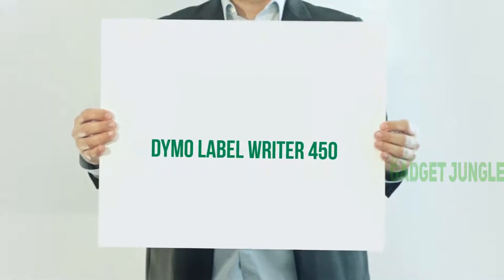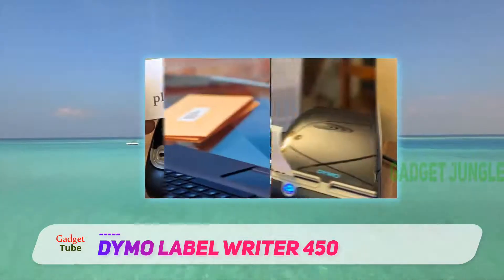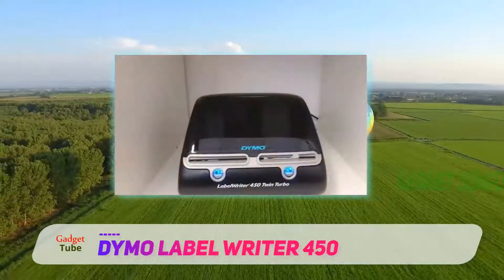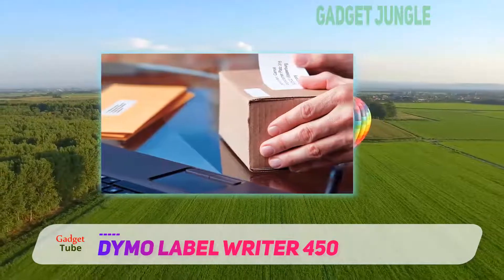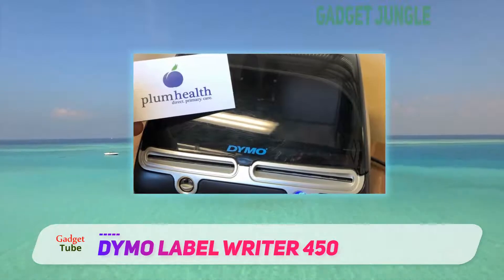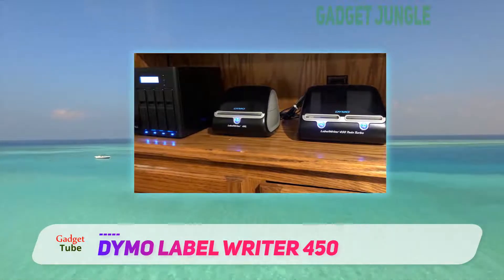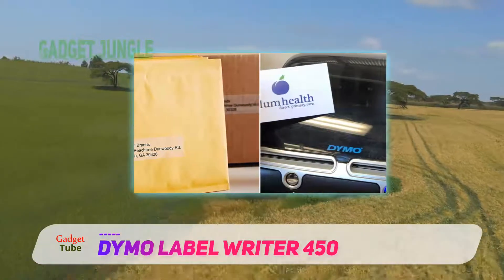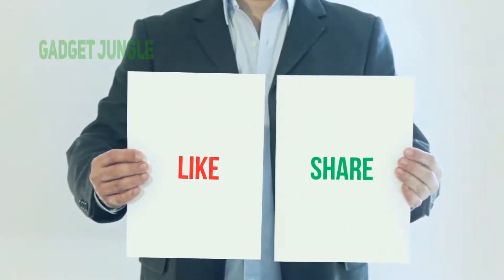Best Label Printer 2020 - DYMO Label Writer 450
DYMO Label Writer 450 - Is One Of The Best Label Printer Of 2020!